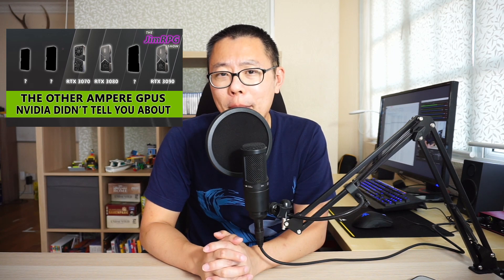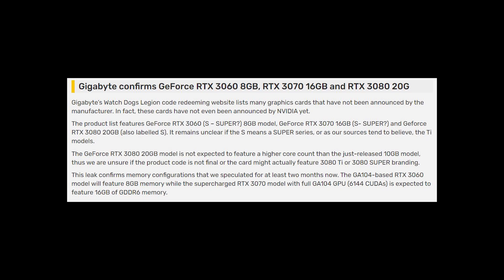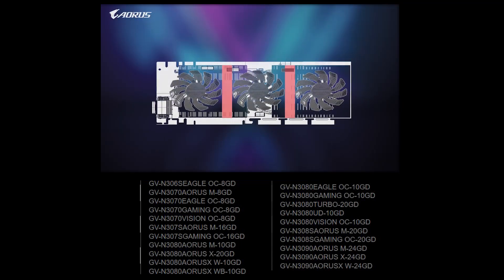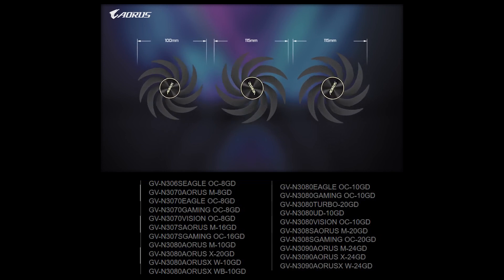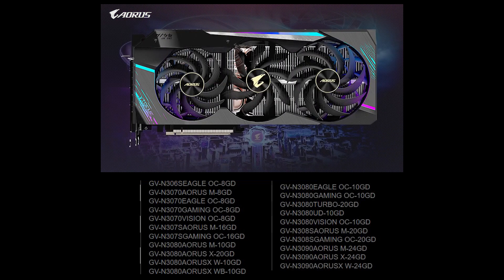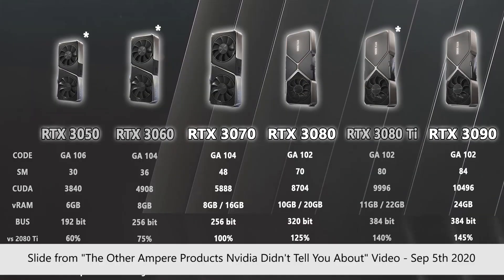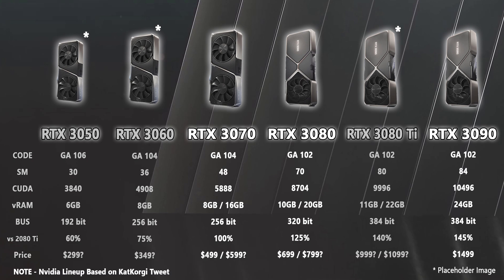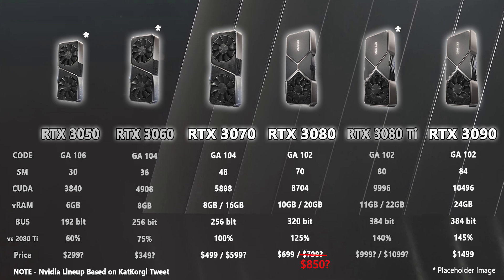Gigabyte Confirms Nvidia RTX 3080 20GB models! 3070 16GB! 3060 8GB!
There's finally pretty concrete news that we're getting the RTX 3080 20gb, 3070 16gb cards and a 3060 8gb card. Gigabyte has listed these on their website as part of the Watch Dogs Legion giveaway promotion with the purchase of an RTX 30 Series Cards. I also go over possible prices for these cards, as well as whether you should get the low vram or high vram variant. Let me know which card you want to get in the comments below. For more information on the performance of the 3060 card - check my other video - The Other Ampere RTX 30 Series GPUs Nvidia Didn't Tell You About!

Other relevant videos you should also check out for more information -